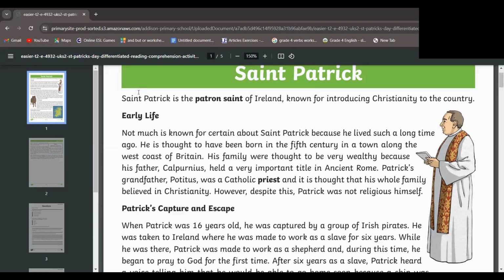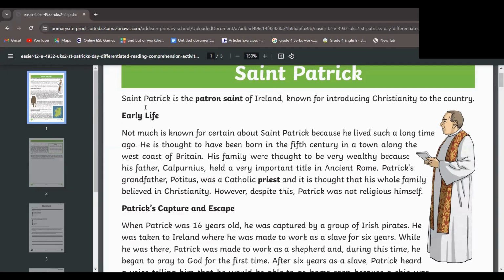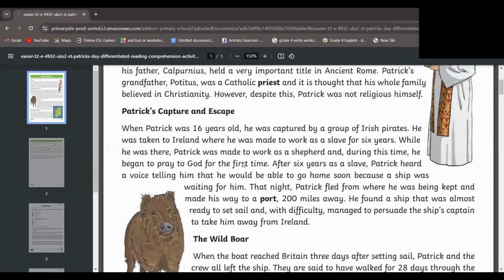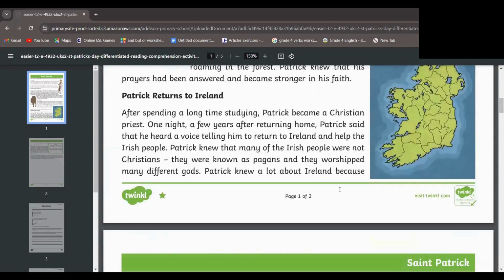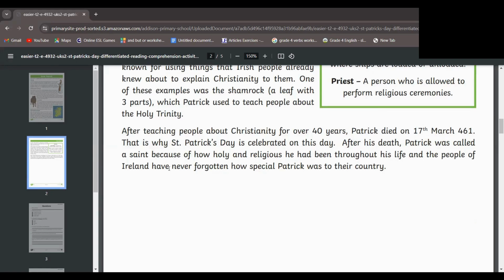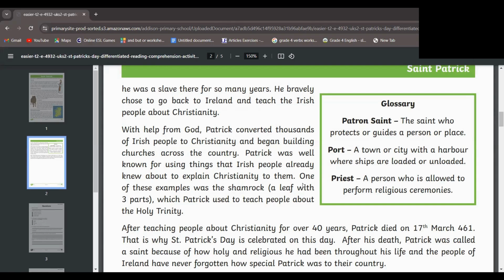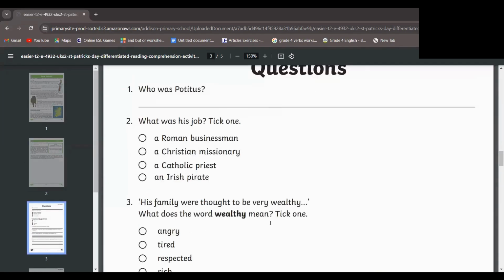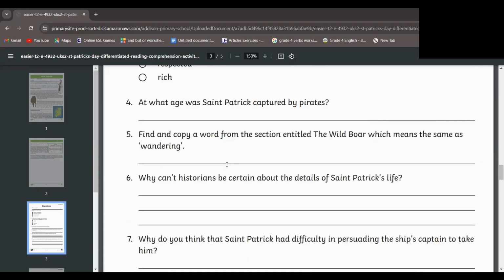AP English || Year 8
In this video, we break down key concepts and strategies to help Year 8 students excel in AP English. From understanding complex texts to mastering essay writing, we’ve got you covered with tips and tricks to boost your skills and confidence. Whether you’re preparing for exams or just looking to improve your English proficiency, this guide is perfect for young scholars aiming high!